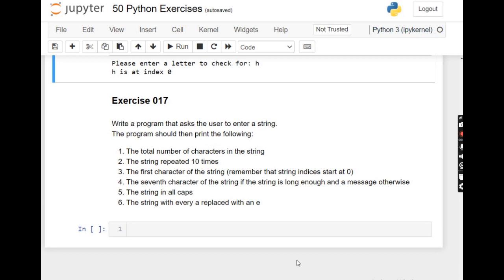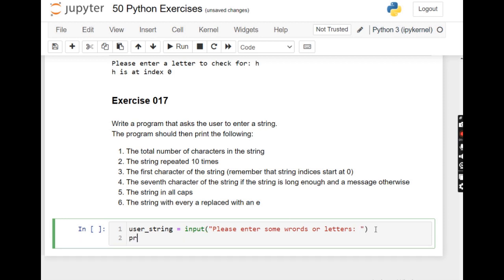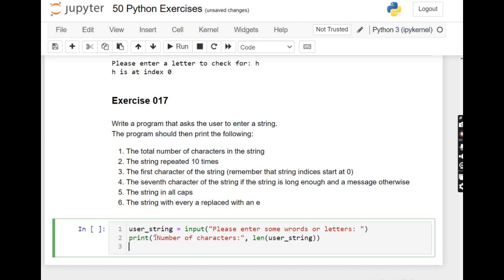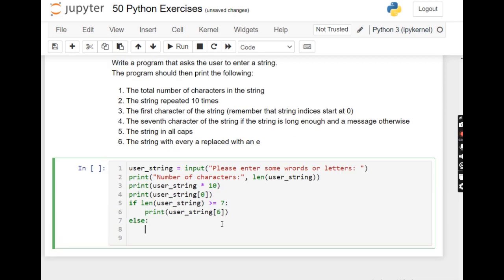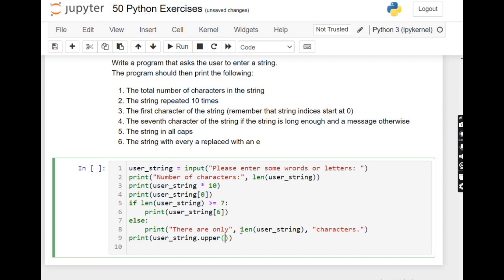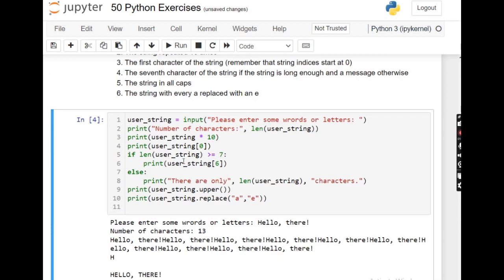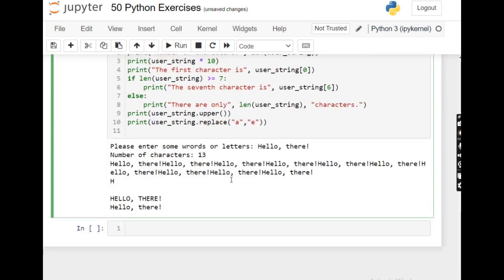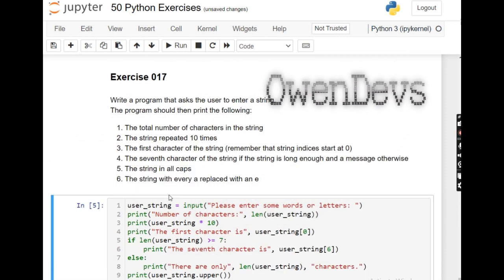String Methods. Exercise 17 of 50 Python Exercises